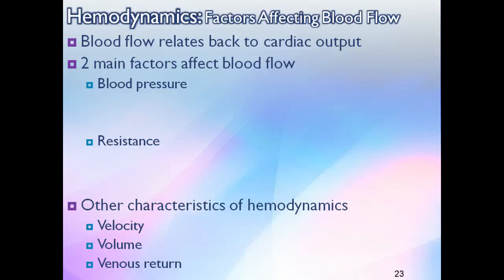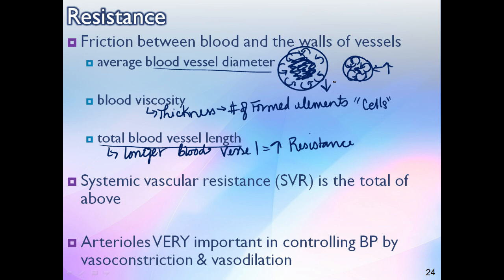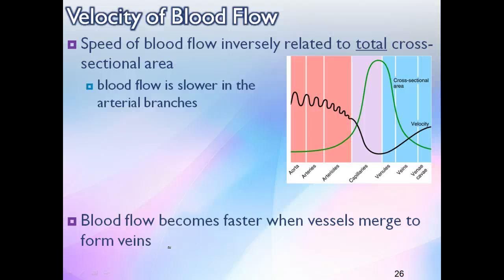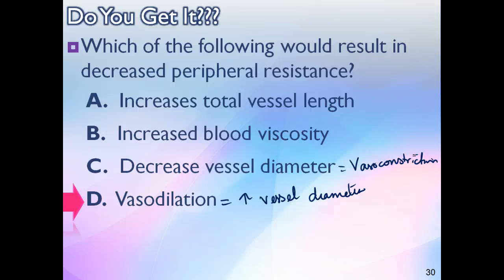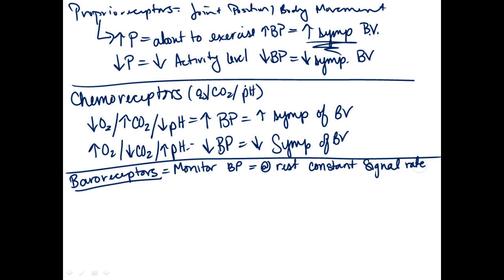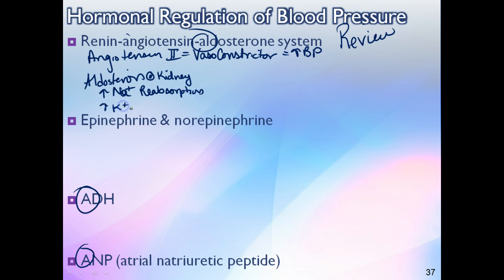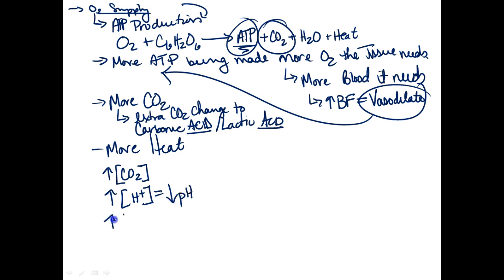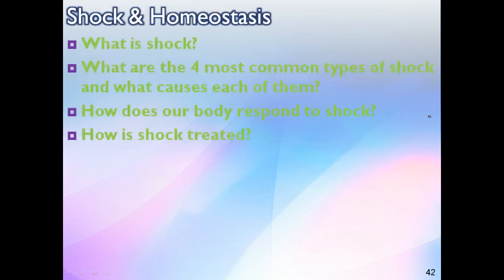(CC) Exam 2: Chapter 21 - Part C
Chapter 21: Sections 21.3, 21.4, 21.6 - Hemodynamics and regulation of blood pressure

Section 21.3 ~ 0:00 - 24:08
Sections 21.4 & 21.6 ~ 24:08 - 53:11